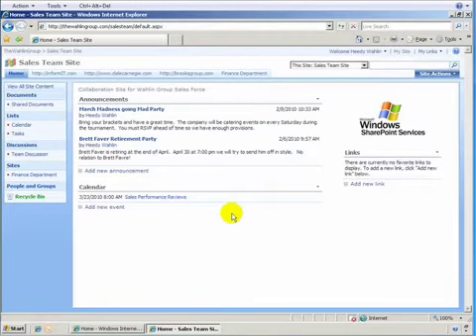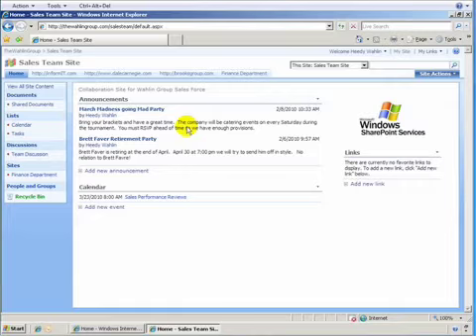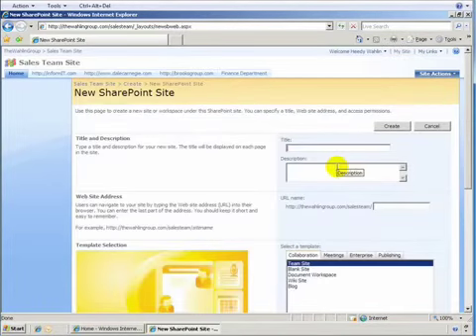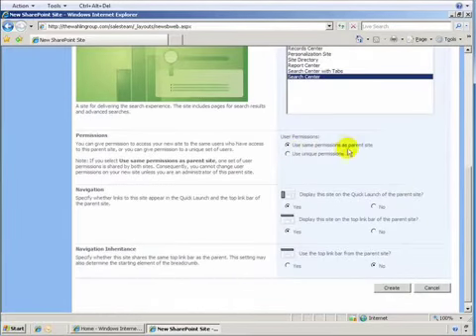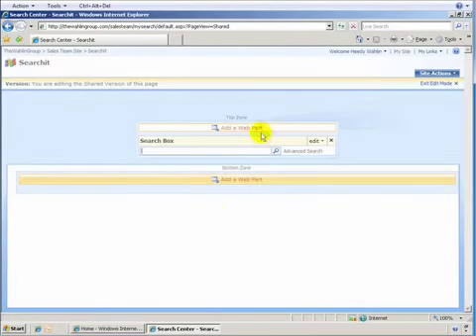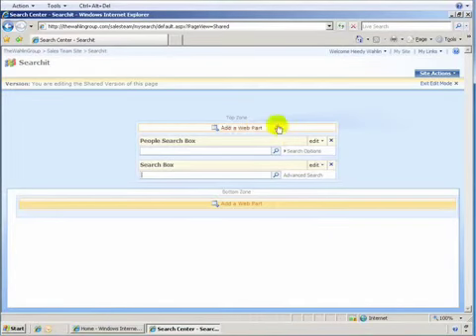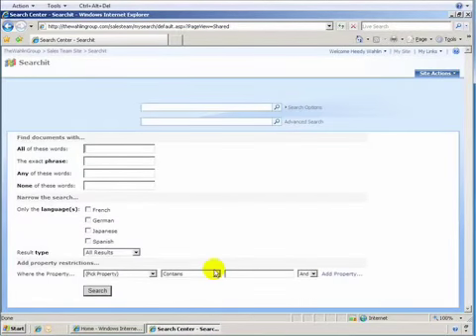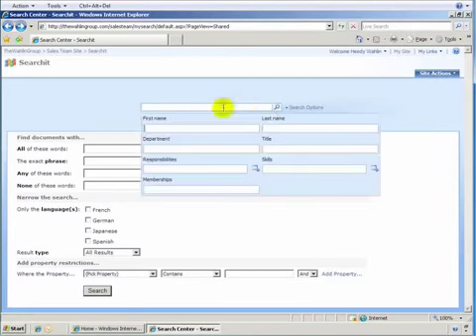Creating a Search Center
Heedy Wahlin illustrates ho to create a Search Center with SharePoint 2007.